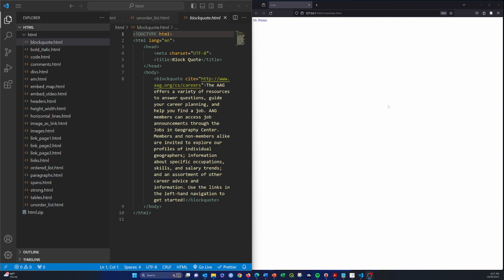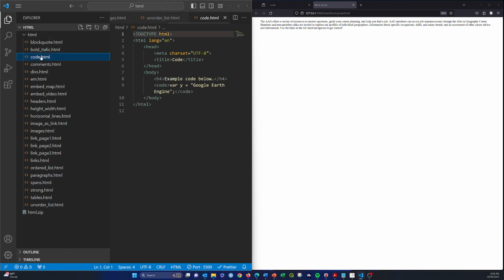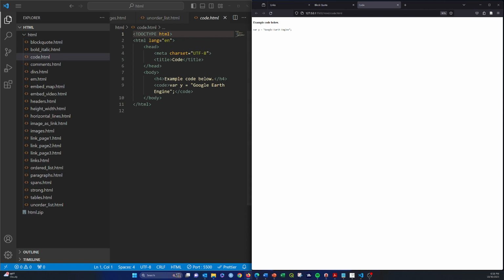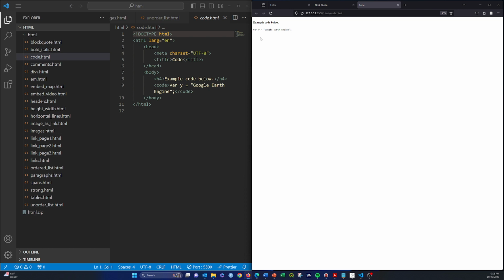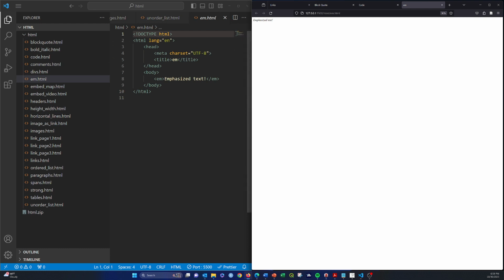HTML: Other Tags